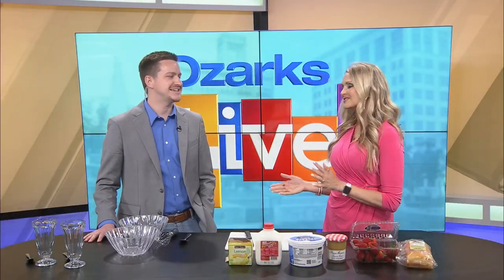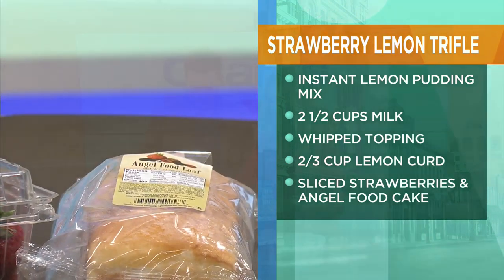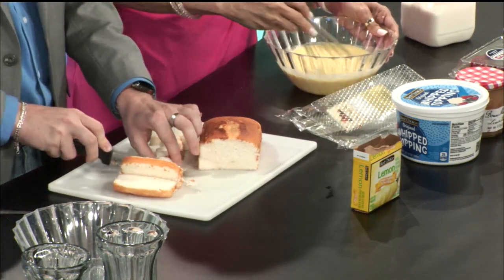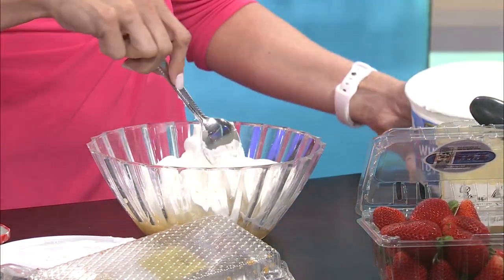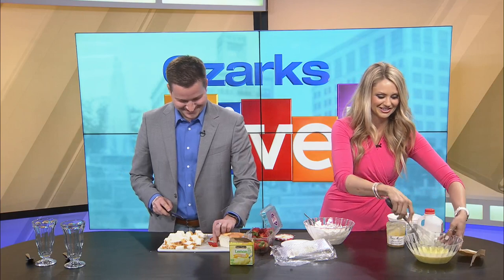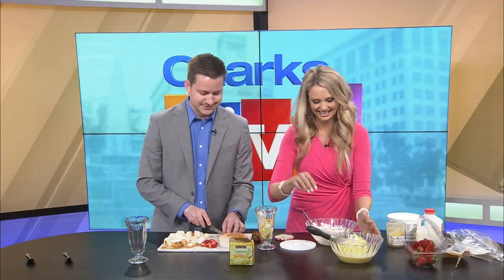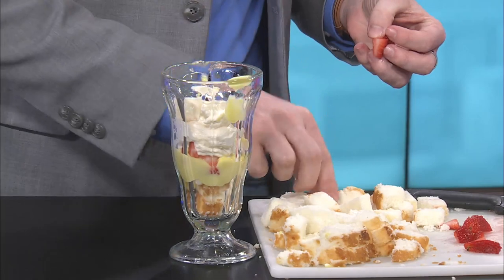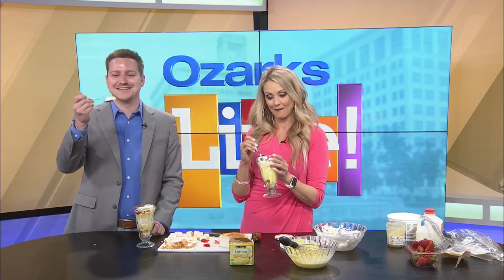Strawberry Lemon Trifle